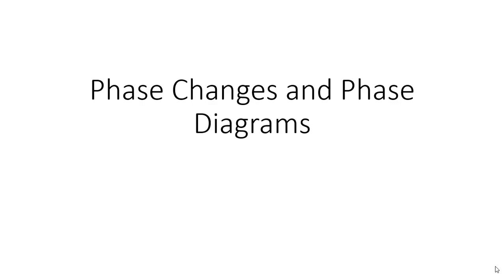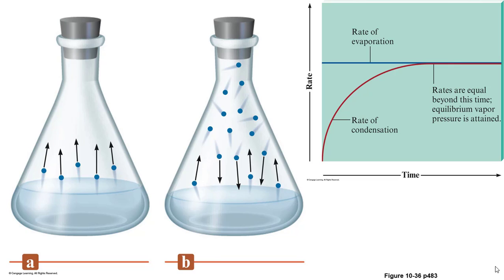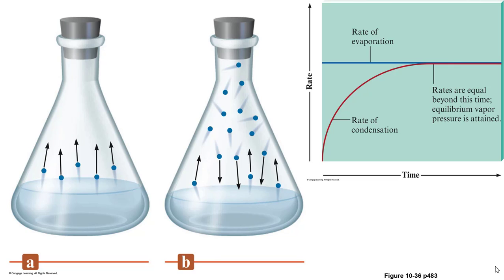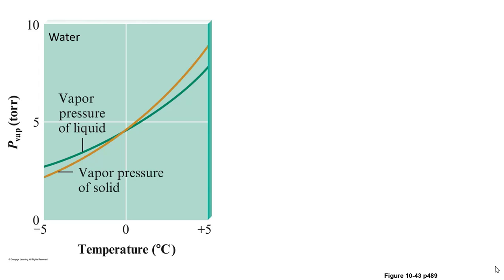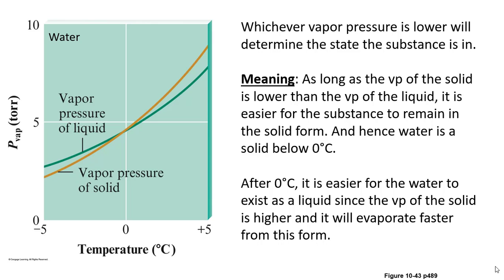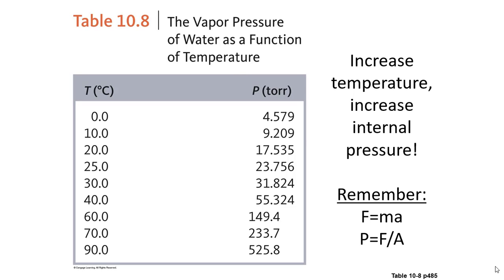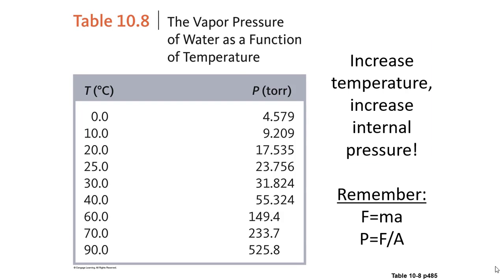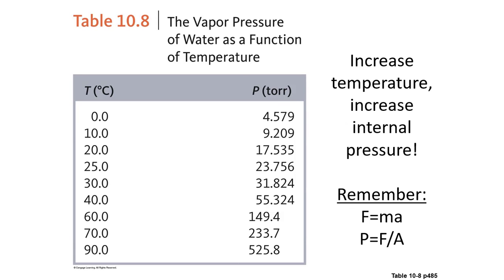4a Intro to Phase Diagrams